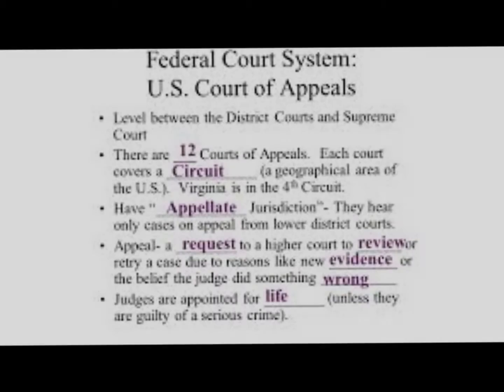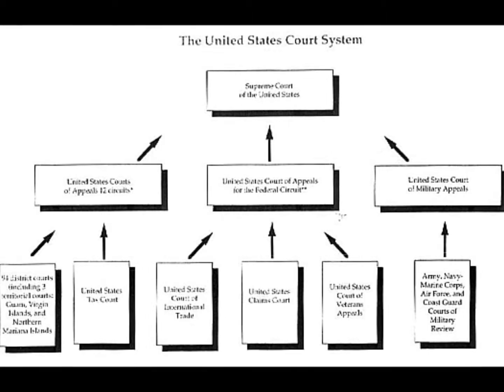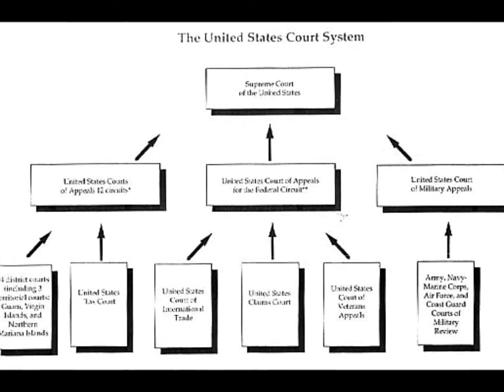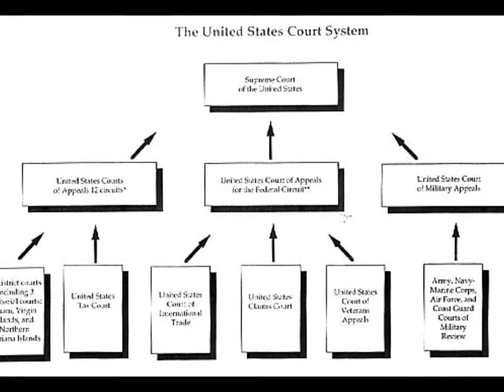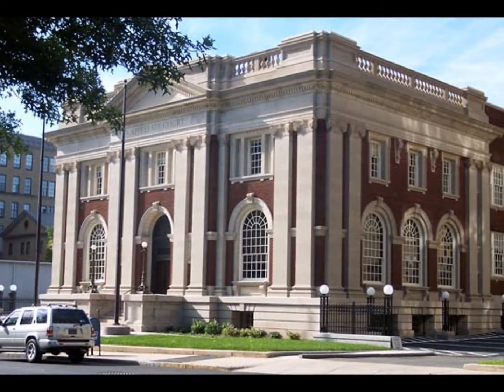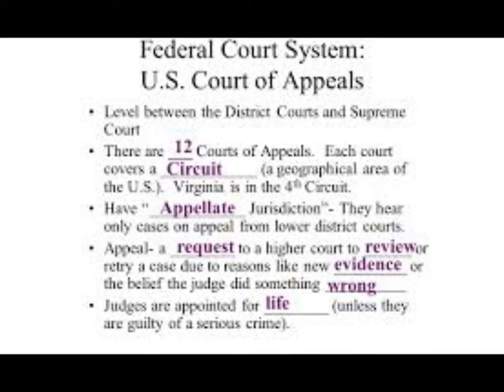U S Supreme Court Frost, Smith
Frost, Smith Objective 11